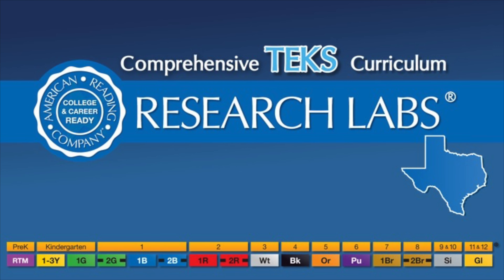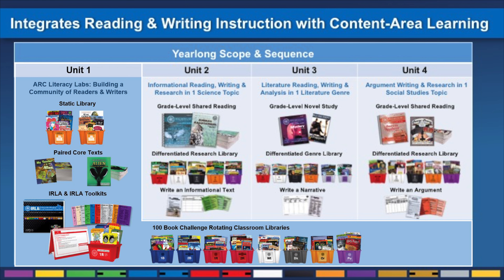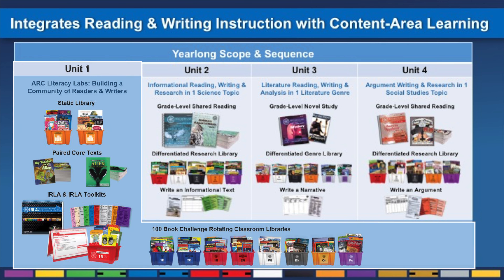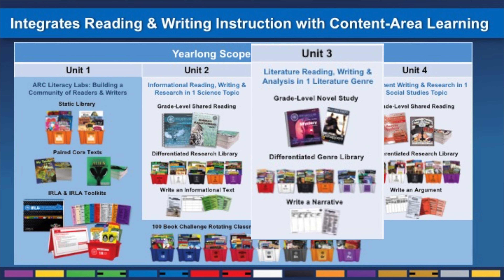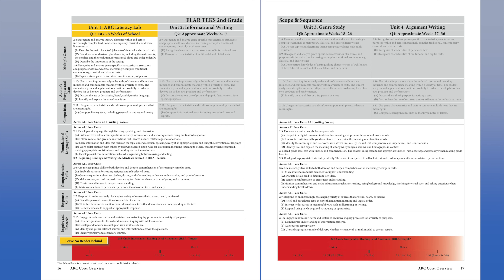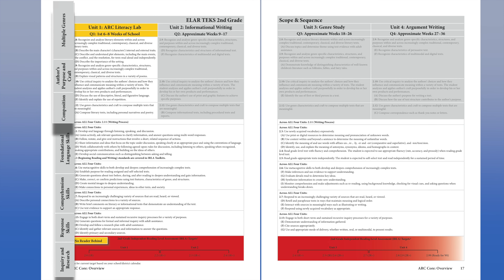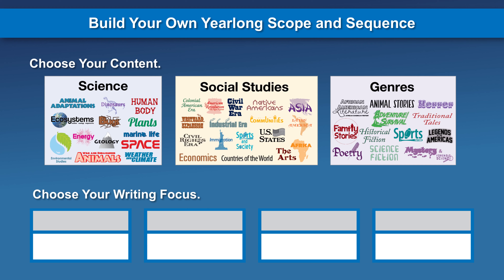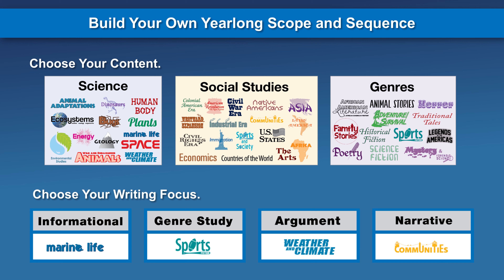Research Labs TEKS